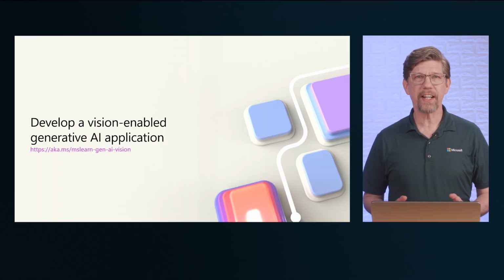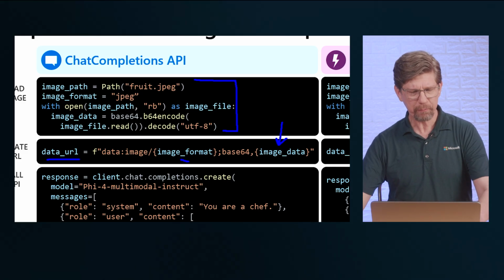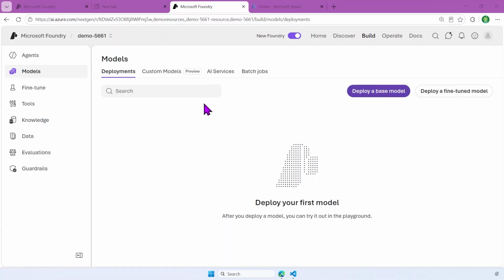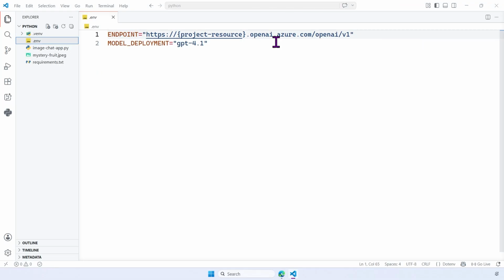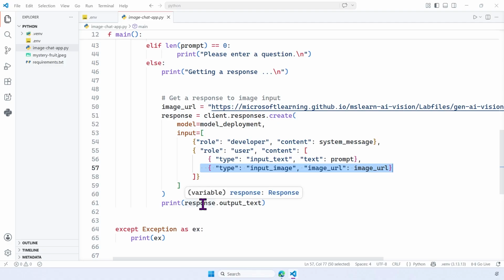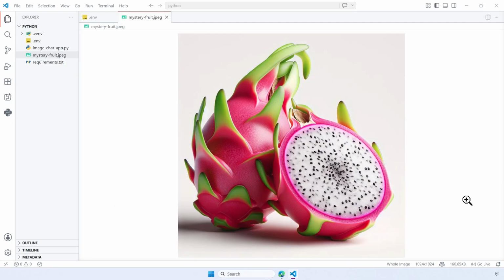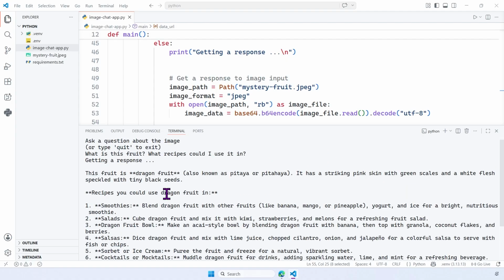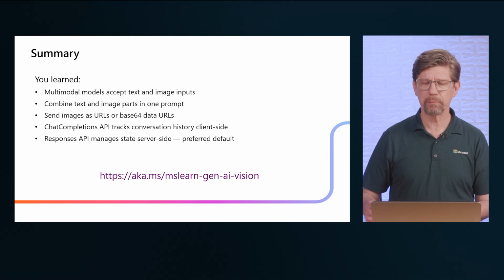Develop a vision-enabled generative AI application | AI-103 | Episode 22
Build generative AI applications that understand images and text. Explore multimodal models, image prompts, image URLs, base64-encoded images, and visual chat experiences that analyze and reason over image content.

00:00 Video Start
00:24 Session Overview
01:20 Develop a vision-enabled generative AI application
05:13 Demo: Develop a vision-enabled chat app
14:19 Knowledge Check
15:15 Summary
15:58 Conclusion